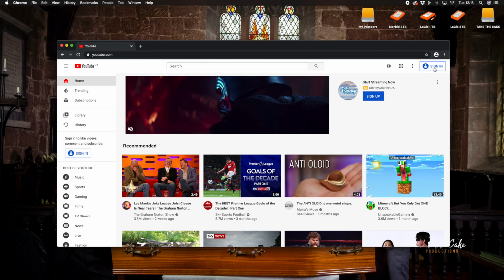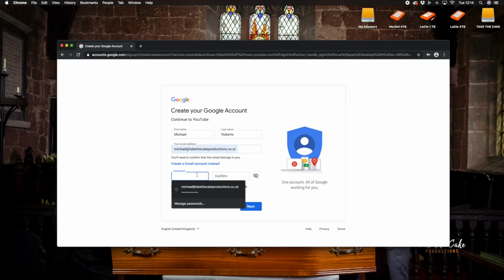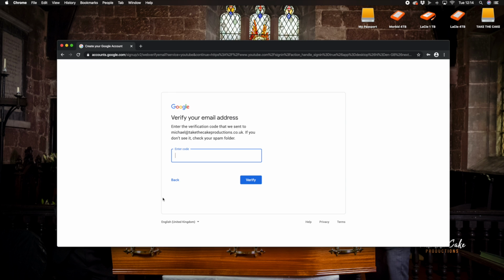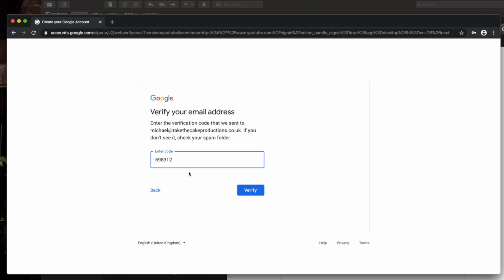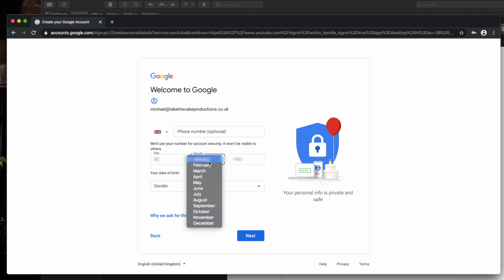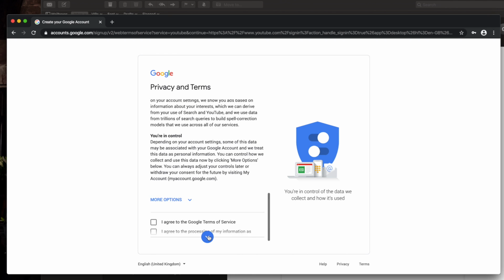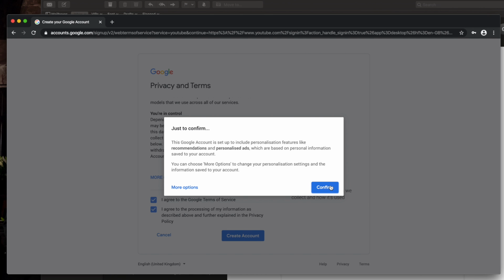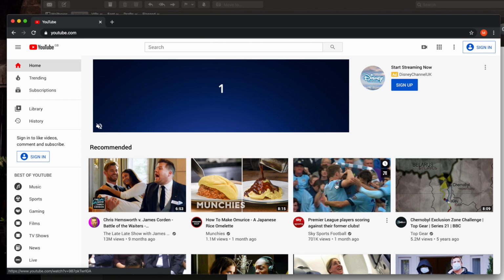How to make a YouTube channel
How to make a YouTube channel. FREE tutorials for people embracing video during Covid-19